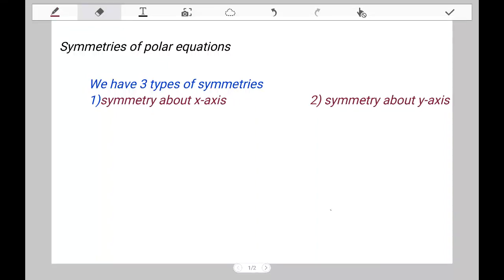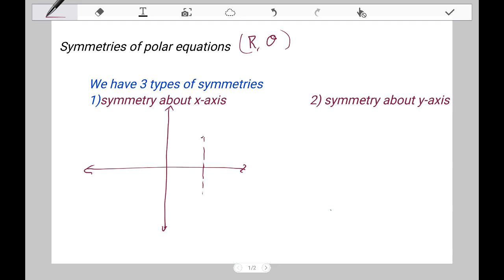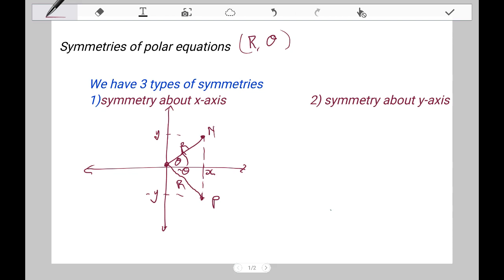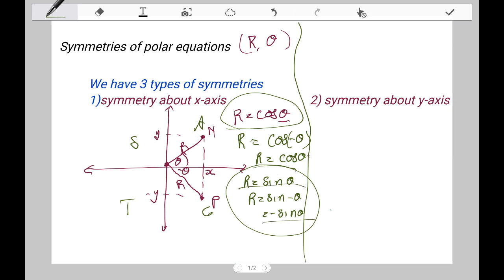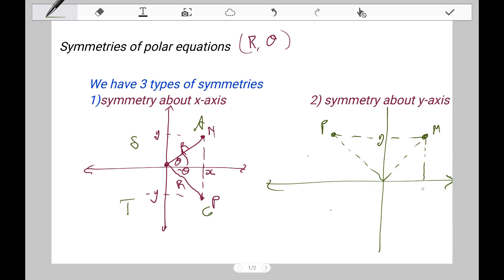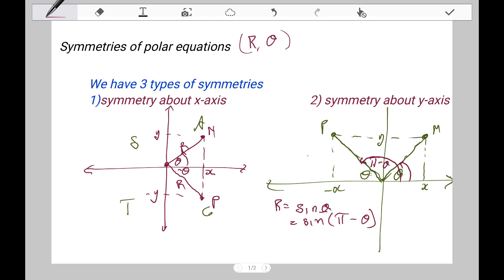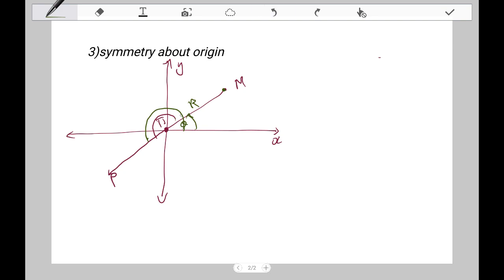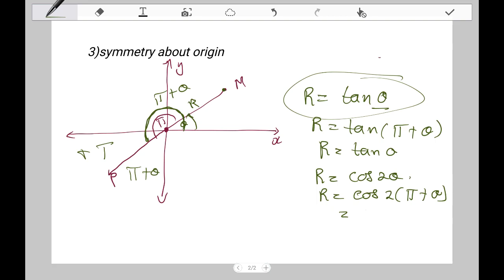Symmetries of polar graphs